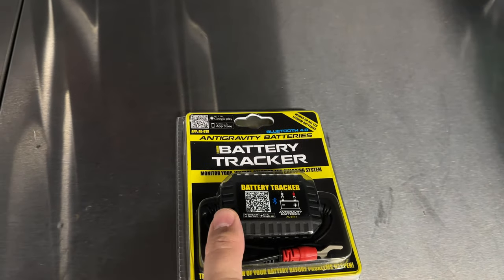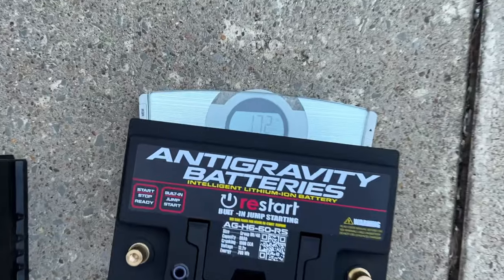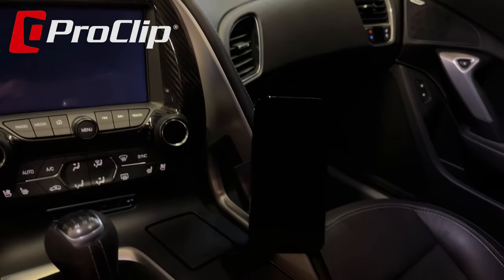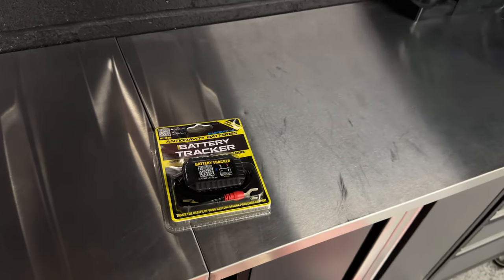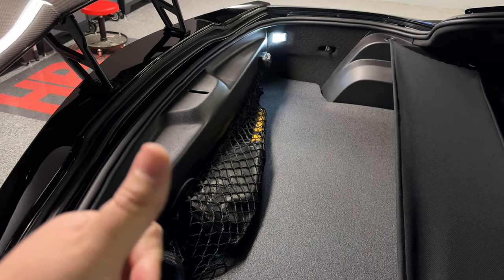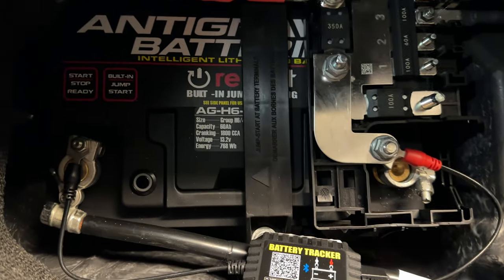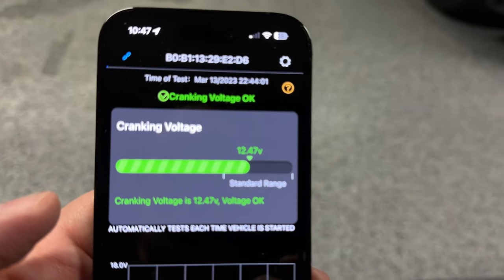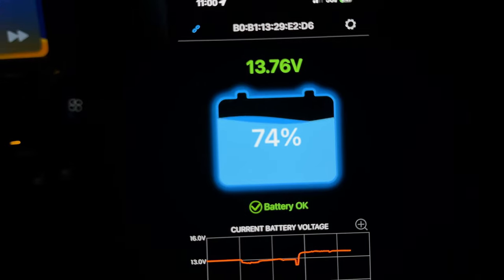REMOTELY monitor your Corvette battery from your PHONE!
🪫 For lead acid (stock) batteries

📱 ProClip is a two-part phone mounting system that is designed specifically for
your car! It easily snaps tightly into the seams of your dashboard for a solid and secure fit and
the phone holder is made specifically for your iPhone or Android smartphone. Phone holders are
also available with wireless charging! Watch this video to learn more about ProClip: